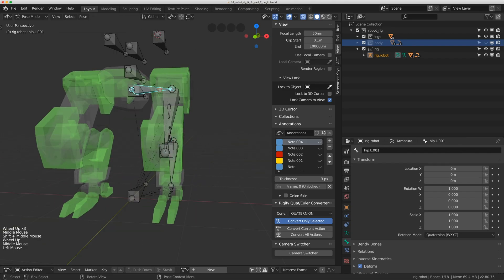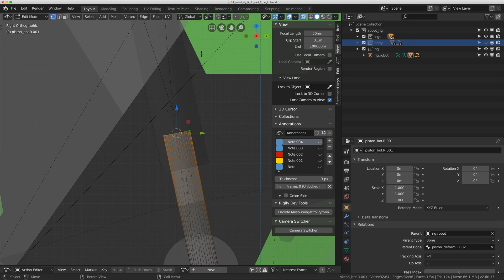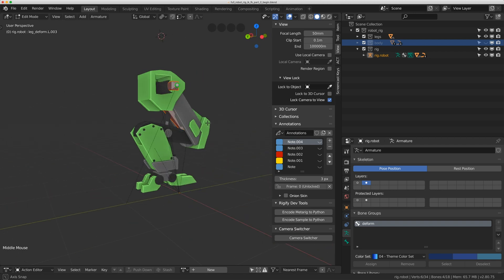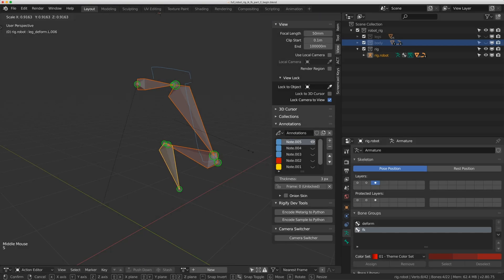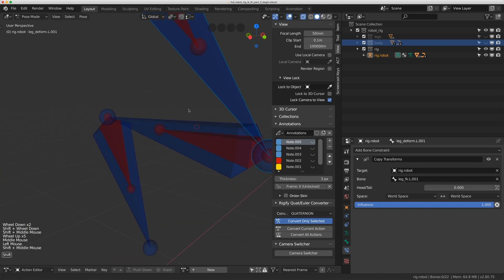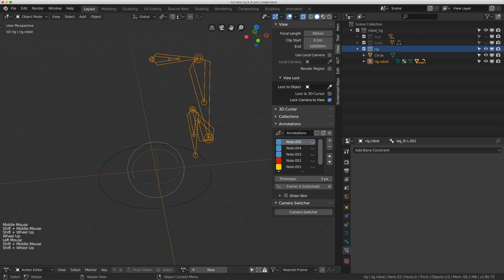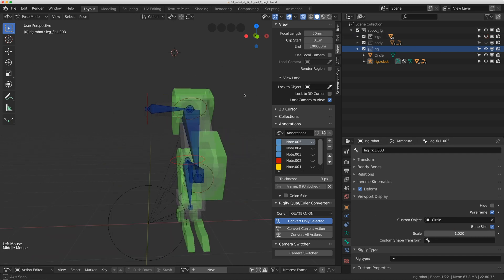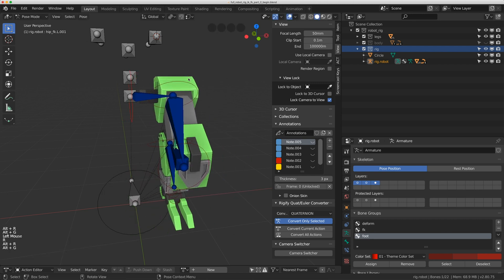Full Robot Rig - Part 2: FK Structure | Rigging For Animation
In this video, we'll make the FK structure.